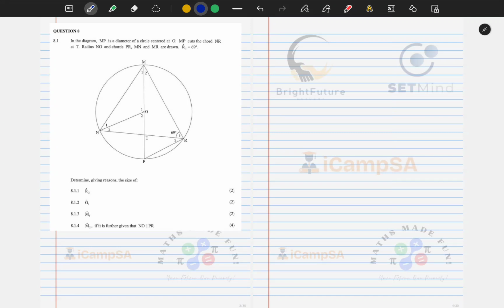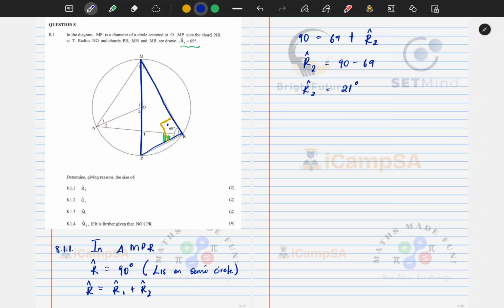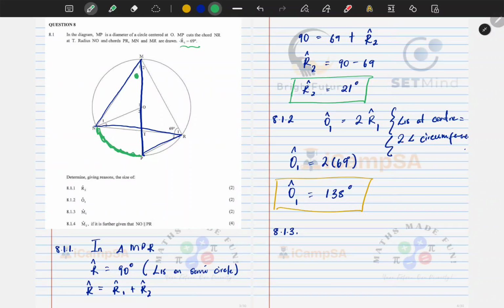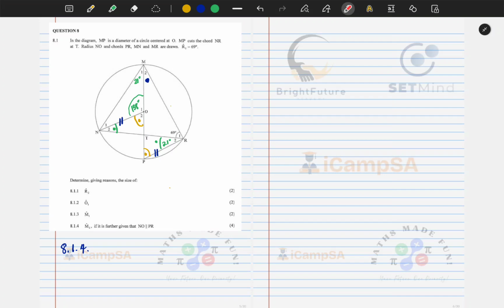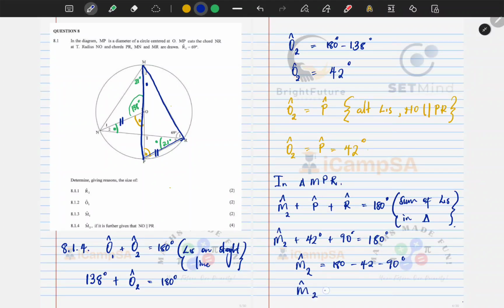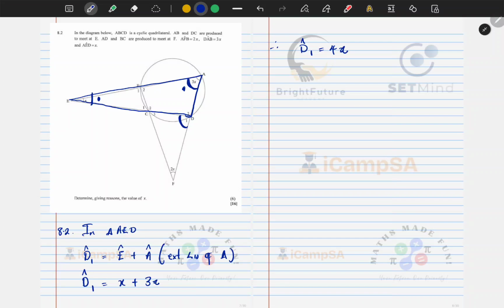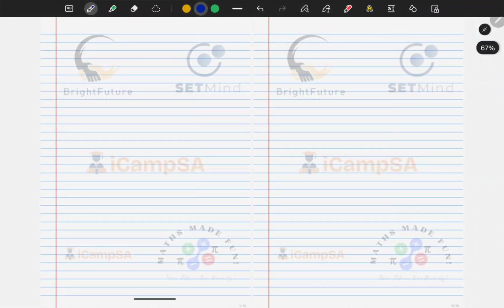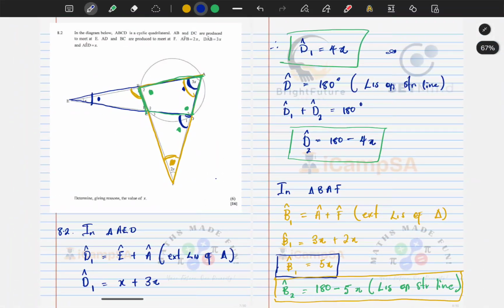Grade 11 and 12 Mathematics : Euclidean Geometry Masterclass | May/June 2021 P2 Question 8 | iCampSA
In this lesson, we dive deep into Question 8 of the June 2021 Mathematics Paper 2 (NSC/DBE) exam. We break down Euclidean Geometry and show you how to get full marks by providing the correct statements and reasons.

Whether you are in Grade 11 or Grade 12, this circle geometry tutorial will help you master the most important theorems used in the final exams.
What you will learn in this video:
How to identify angles in a semi-circle.
Using the "Angle at Center" theorem correctly.
Working with angles in the same segment.
How to handle parallel lines within circle geometry.

We are committed to providing high-quality STEM education for South African students.